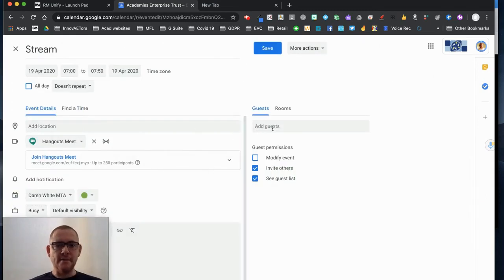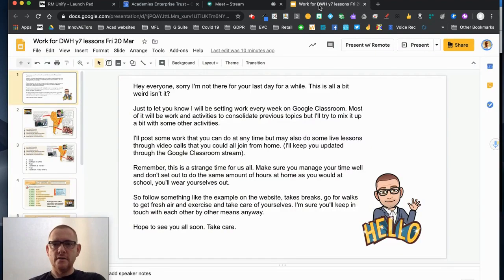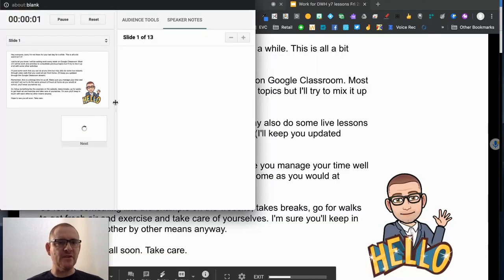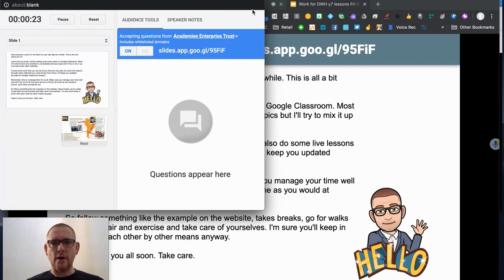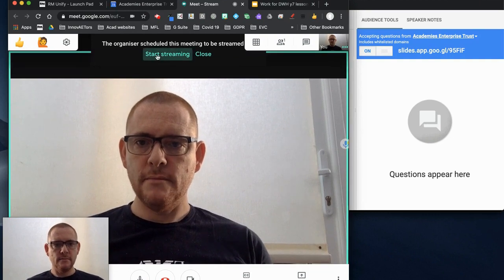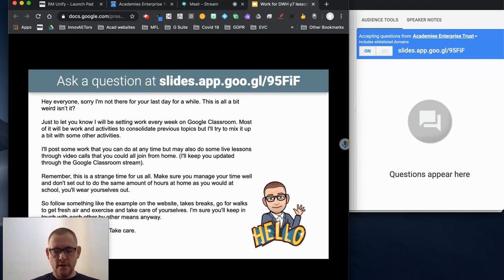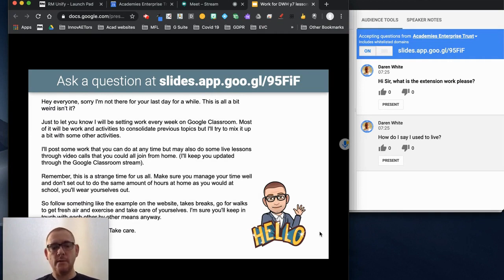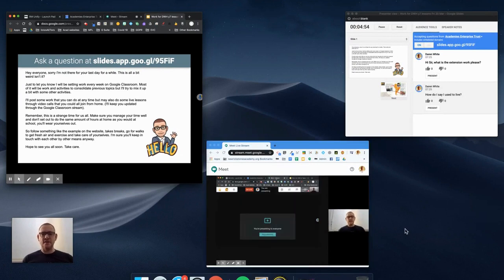Streaming lessons or large sessions live with Google Meet and Google Slides Q&A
How to stream live but maintain the interaction of a Q&A process